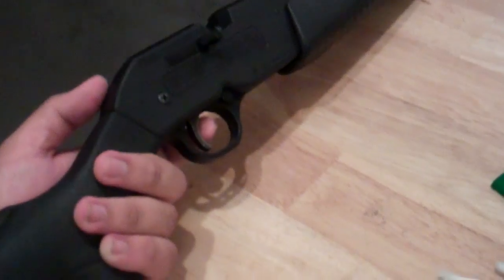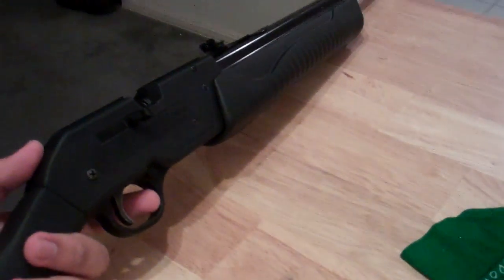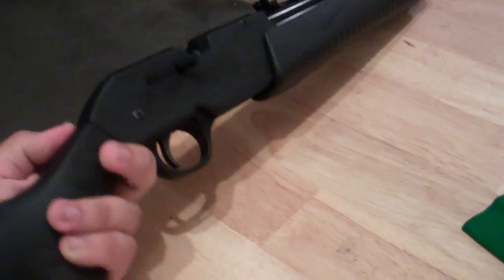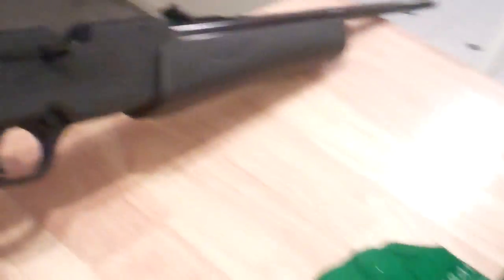Cotton Swab Shotgun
Try this. All you need is an Airgun and some cotton swabs